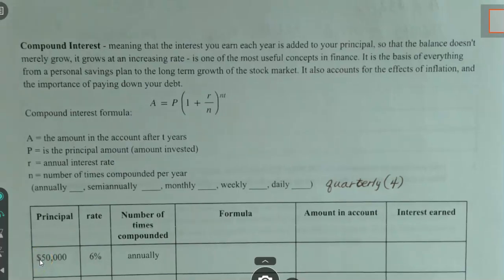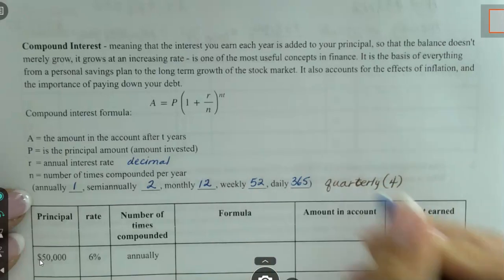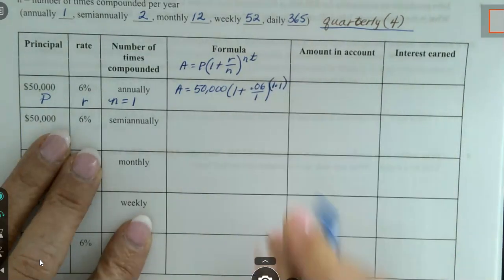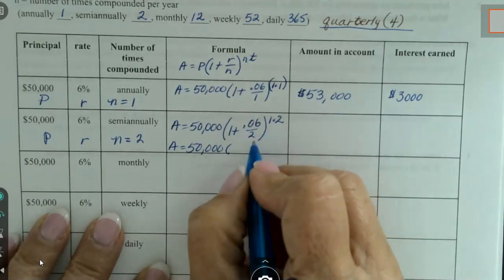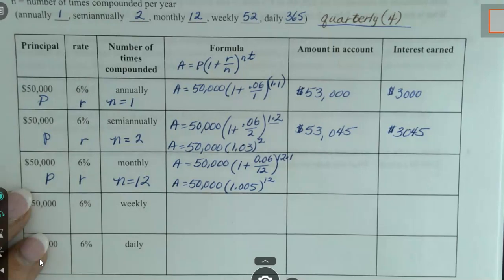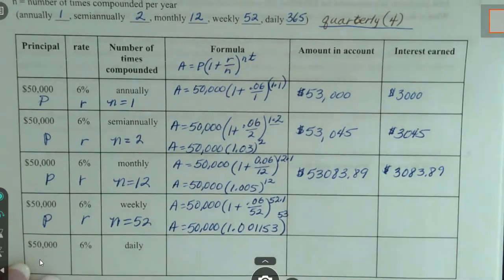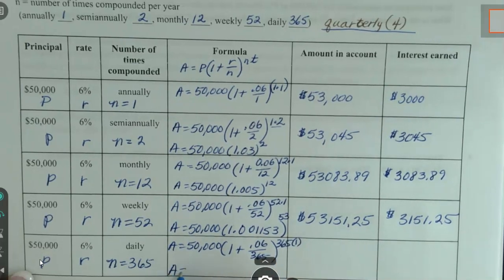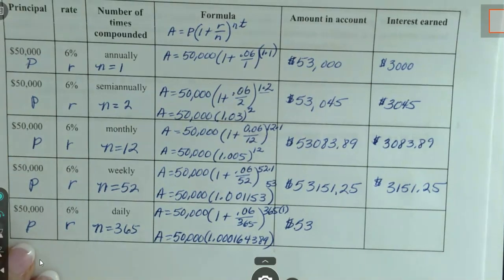Compound Interest - completing the table